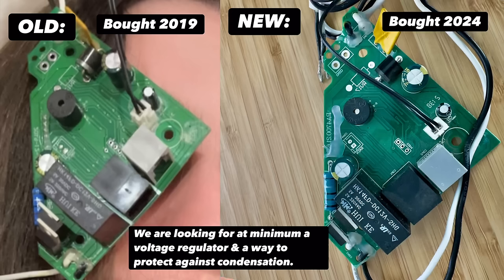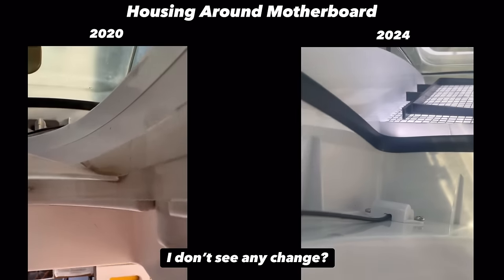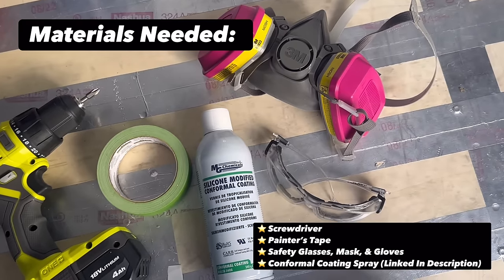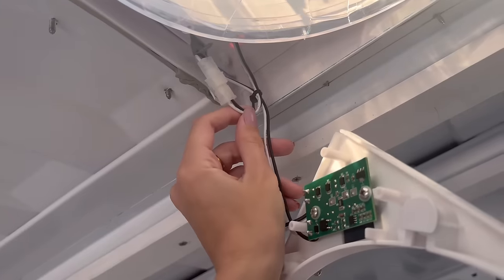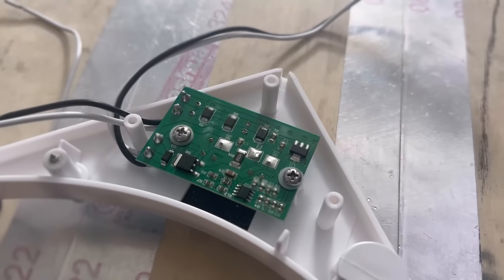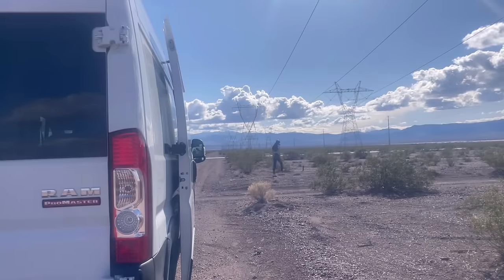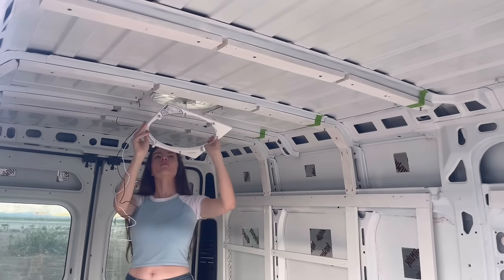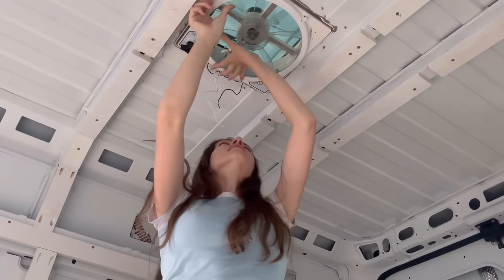why your Maxxair fan will probably BREAK.....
And How To Prevent The GREEN LIGHT OF DEATH. I made this video to help troubleshoot some issues if you have a flashing green light on your Maxxair Fan in your camper van but also to help you know how to prevent it to avoid getting the light in the first place!

This isn't the only cause of the flashing green light but it is what killed the circuit board on my last fan!

LINK TO THE
Silicone Conformal Coating -

🌟 ETSY SHOP for Van Life & Travel Inspired Clothes, Bags, & More :)